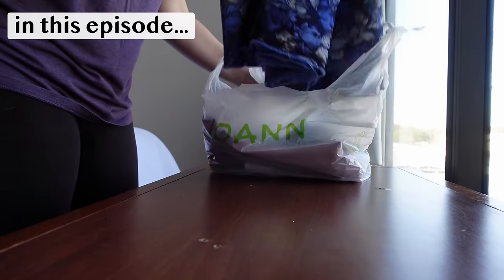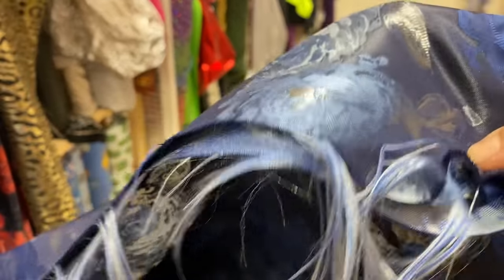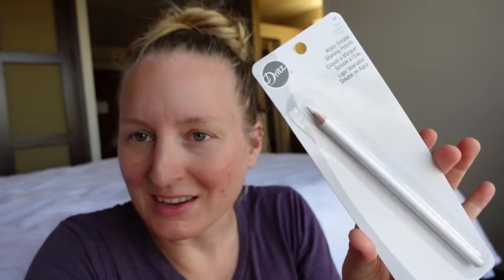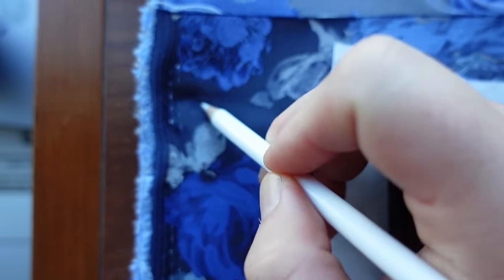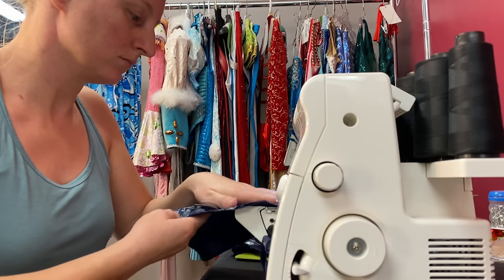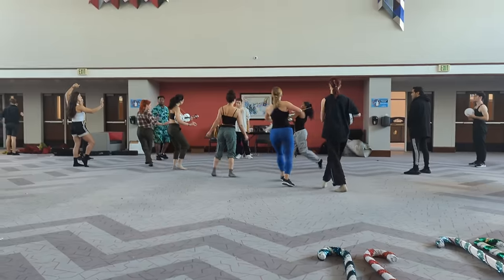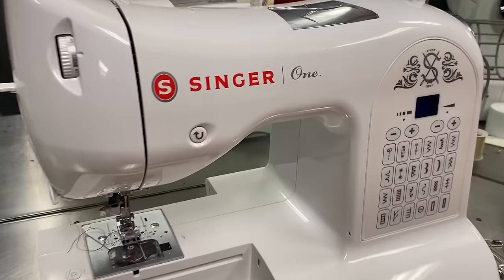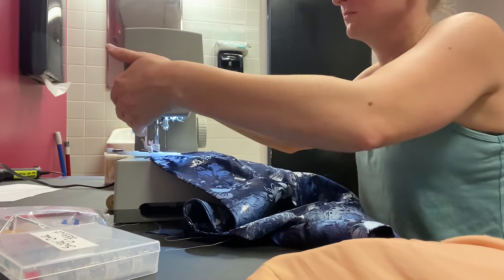Costuming Crisis at the Circus - Sewing a New Costume in Rehearsals!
Join me as I panic sew a new costume for opening night WHILE in the middle of day-long rehearsals for the very same show! Let the race against the clock begin 😊

Have we known that we were going to be doing this contract since mid-summer? Yes. Did they give us the seal of approval to wear our own costumes for the show? Also yes. Then how on Earth did I wind up juggling day-long rehearsals with panic sewing for our opening night? you'll have to watch to find out 🤣

I want to be very clear about something, though, that maybe didn't come across as strongly in the video as in real life: the company we're working for made it clear that our comfort and safety was priority #1, that we could use our own costumes if we weren't comfortable with their options, and that they would like to continue to explore options to more fully integrate us aesthetically into the show, but that the most important thing was our safety (and we appreciated that)!!

If you want to come see the show in person, and you happen to be in one of the following cities between now and December 31, feel free to message me on Instagram or email me for more show details. I also have the show info saved as a Highlight on my IG.

Nov. 26 - Savannah, GA
Nov. 28, 29 - North Charleston, SC
Dec. 1-3 - Detroit
Dec 5 - Wabash, IN
Dec 6 - Akron, OH
Dec 7 - Fort Wayne, IN
Dec 8,9 - Indianapolis, IN
Dec 10 - Green Bay, WI
Dec 12 - Springfield, IL
Dec 13 - Davenport, IA
Dec 15-17 - Dayton, OH
Dec 18-20 - East Lansing, MI
Dec 21 - Rockford, IL
Dec 22, 23 - Des Moines, IA
Dec 26-31 - Philadelphia, PA

MY FAVORITE SEWING SUPPLIES:
🪡 The Iron

**please don't feel like you NEED to go out and buy any of this in order to start sewing, or make good garments. These are only fun 🎊bonus🎊 additions to your sewing studio. If you are already considering purchasing these supplies, however, I appreciate you using my affiliate links; it doesn't change the price for you, but I get a few cents of commission from the sale, which helps support the channel!